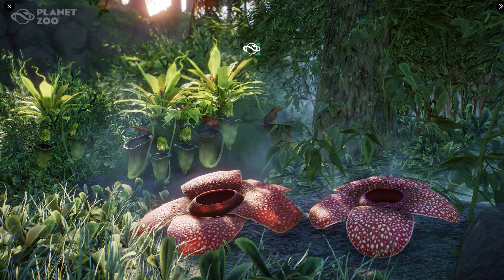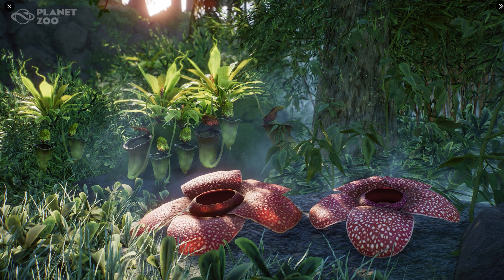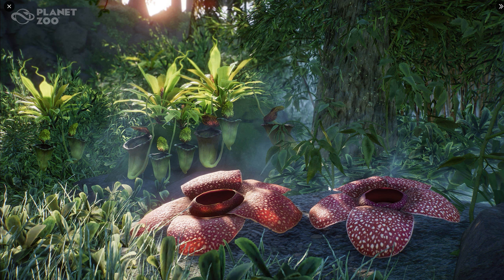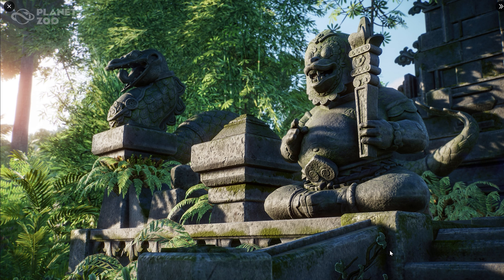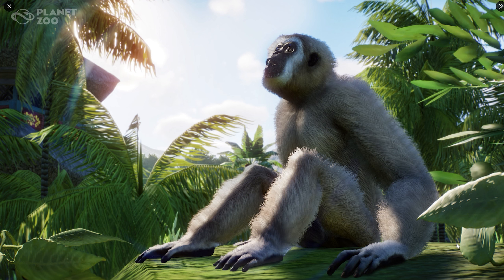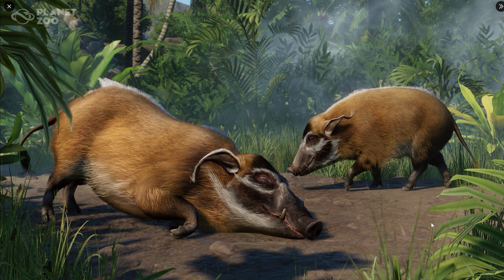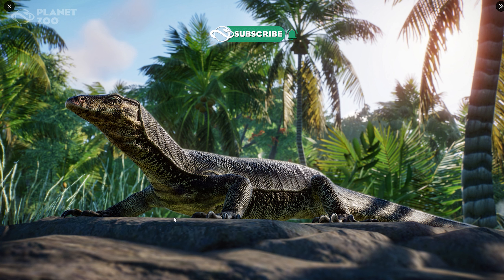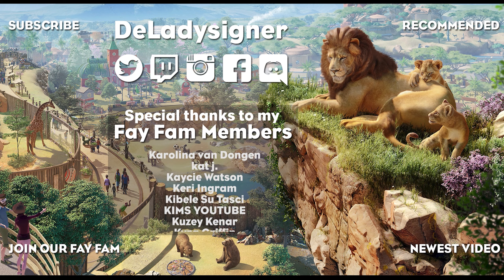▶ Tropical Pack Screenshot Reveals: Meet the Asian Water Monitor, Gibbon & Red River Hog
Discover the Asian Water Monitor, Lar Gibbon, Red River Hog, and more in the upcoming Planet Zoo Tropical Pack. Get a sneak peek with these exclusive Screenshot Reveals! Dive into the new Building Theme stuff and explore the exciting new animals, including the Fossa and Brown-Throated Sloth. Join us as we break down these new screenshots of the Tropical Pack that will be launching next to the free update 1.13. Over 200 new pieces of scenery will be arriving too, inspired by the rich architecture and flora of Southeast Asia. There will also be a new Career scenario set in the depths of the jungle coming in the Planet Zoo: Tropical Pack!